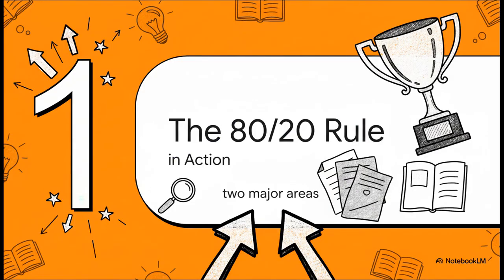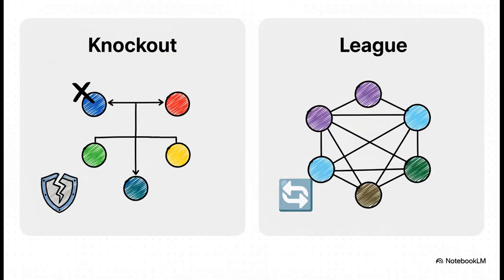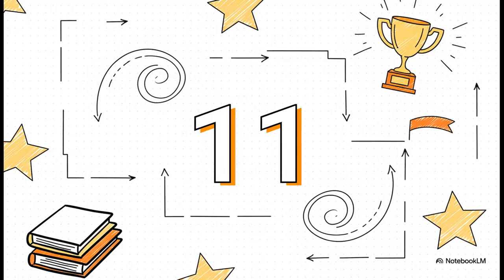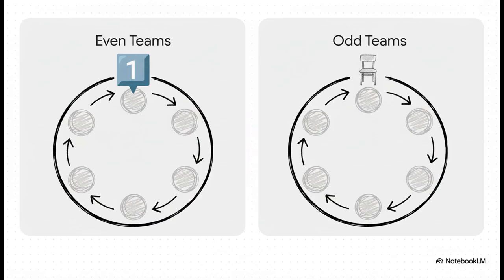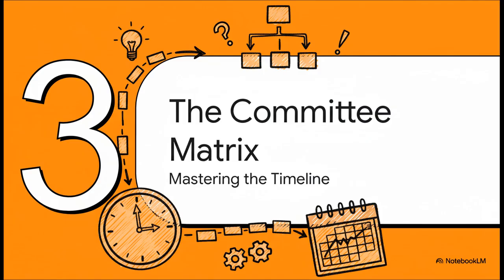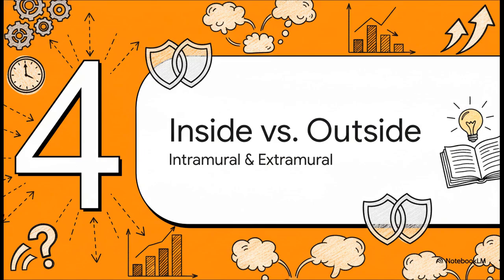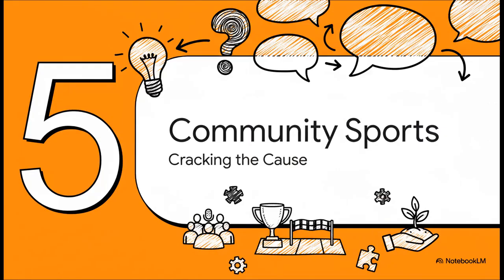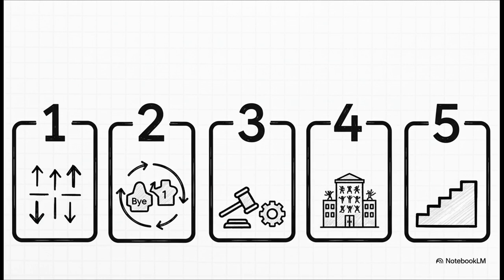1 The Pareto Protocol